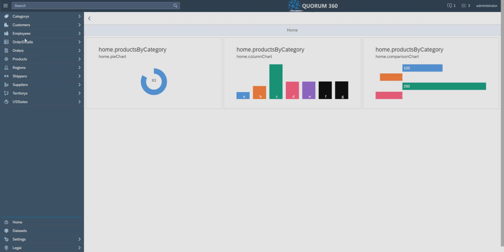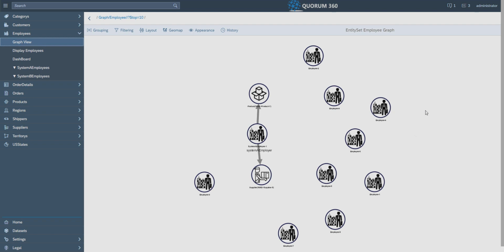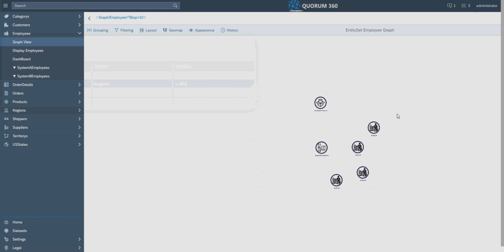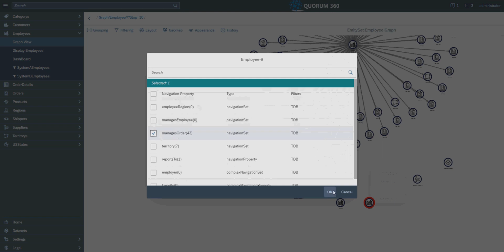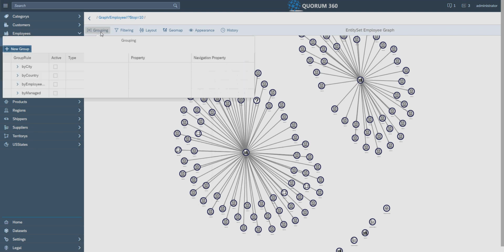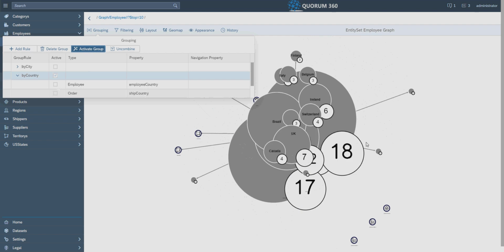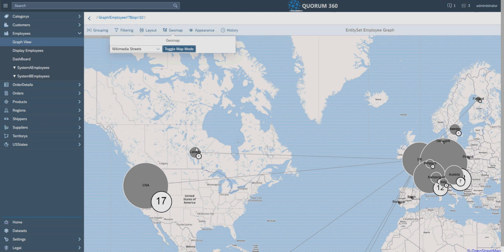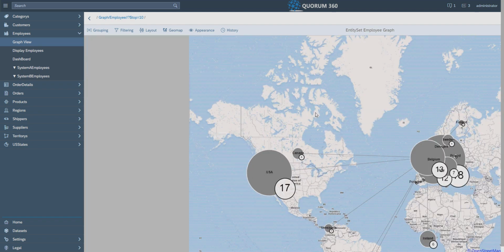quorum360 northwind graph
When presented with lots of information, the challenge is seeing the knowledge-wood for the data-trees. Quorum360 provides powerful graph visualization as shown in this demonstration.